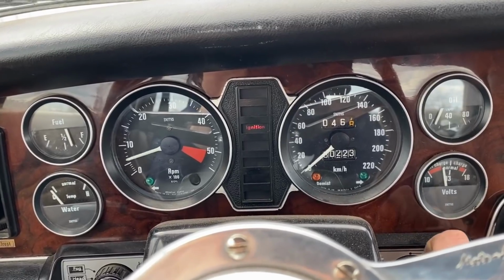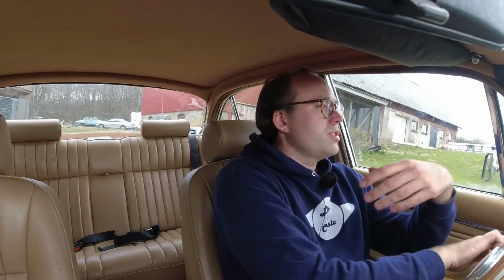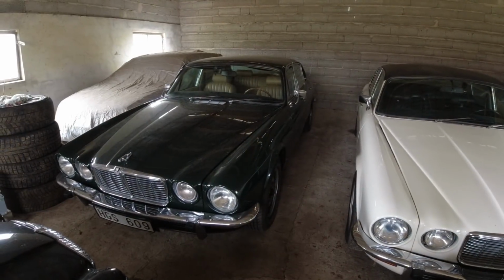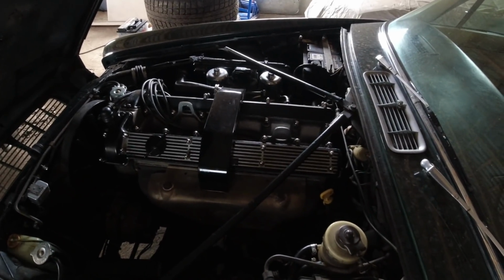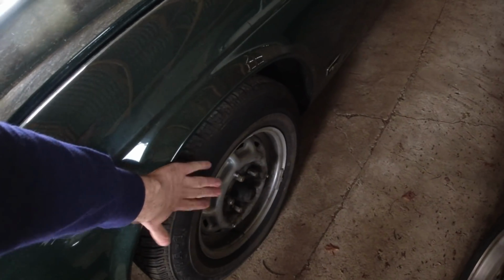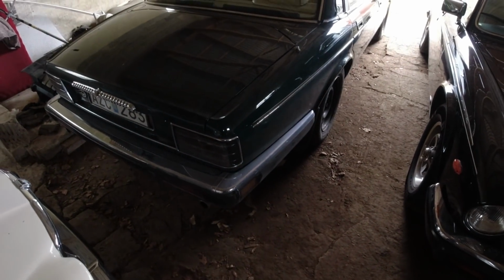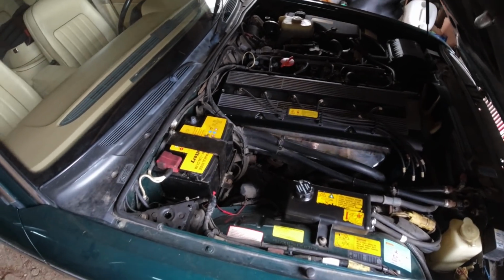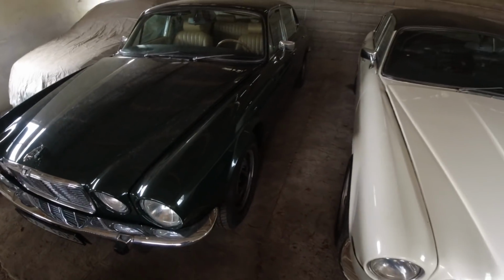Classic Daily Driver Last Run and New Engine Update - Daily Driving a Classic Weekly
Classic Daily Driver Last Run and New Engine Update! This is my classic daily driver last run with the old engine. In the previous video we found out that the engine in my daily driver 1975 Jaguar XJ6 has had it and will not be rebuilt. I have possibly localised a new engine that can be swapped in.